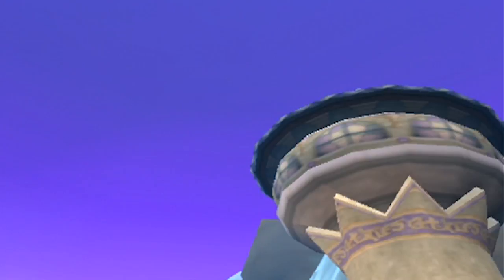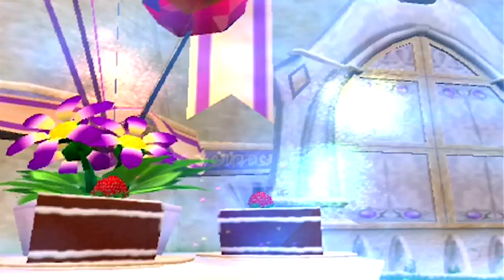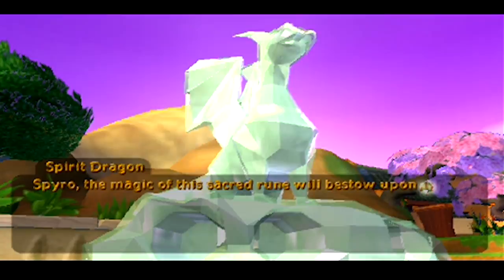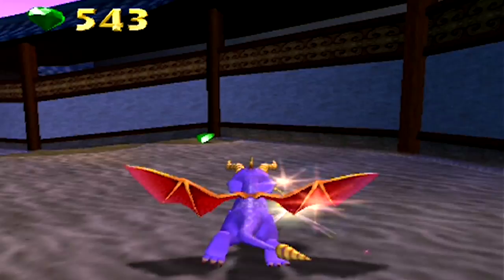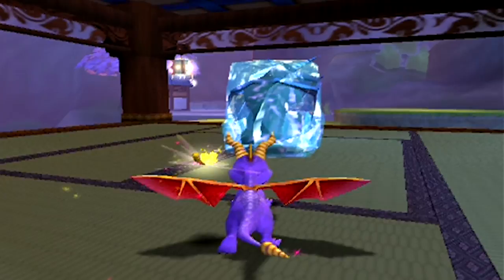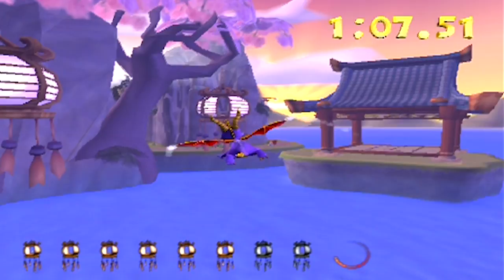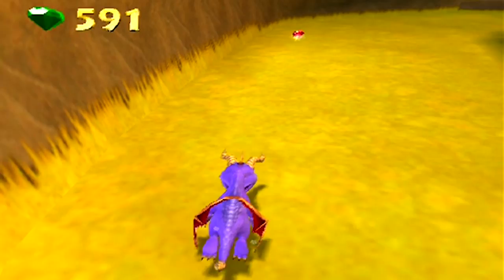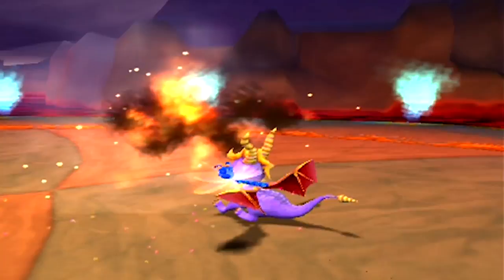In Retrospect - Spyro Enter the Dragonfly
Spyro the dragon, not unlike Crash bandicoot moved to the next console generation with the release of the PS2, and just like with crash bandicoot it also moved to a new studio which produced a... not amazing game. But JUST LIKE WITH CRASH BANDICOOT it isn't the worst it would get..
anyway that's a story for another day today we are taking a look at spyro enter the dragonfly!!